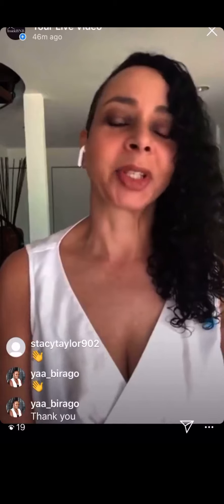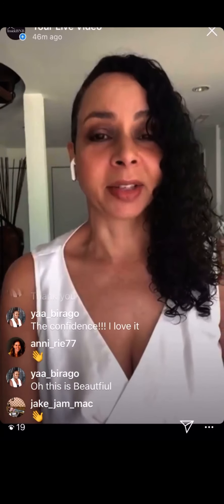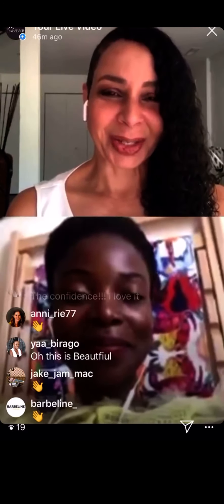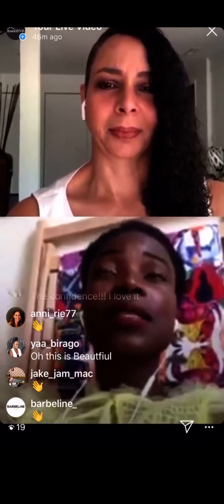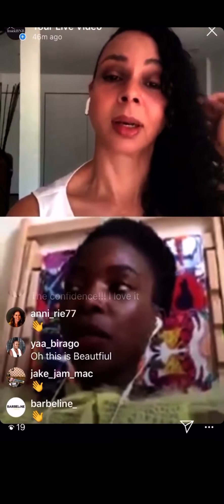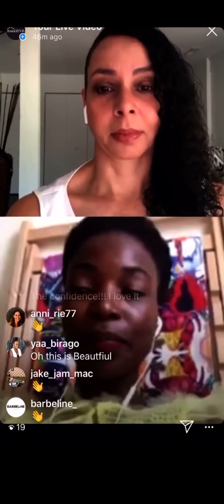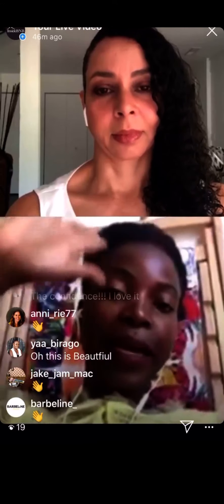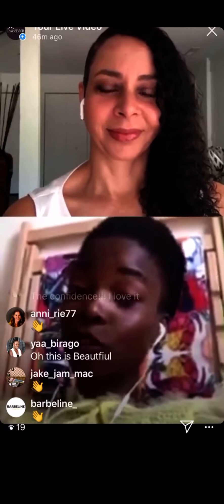Decorating Tips for Airbnb Properties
Maximalist pattern designer Barbeline teaches short term rental hosts to differentiate with design. Stand out in a crowd of beige listings with a bright and inspired palette of flora and fauna from the Congolese rainforest.